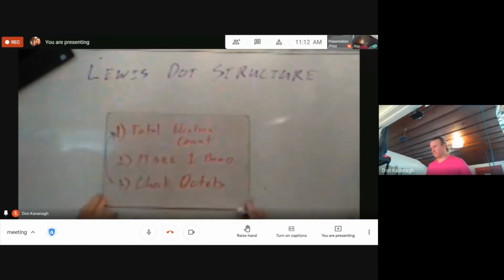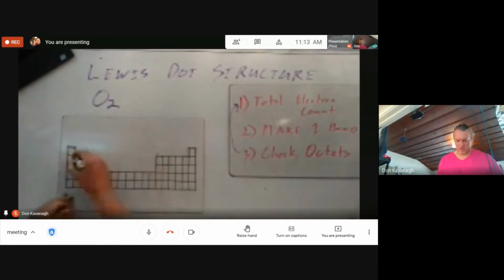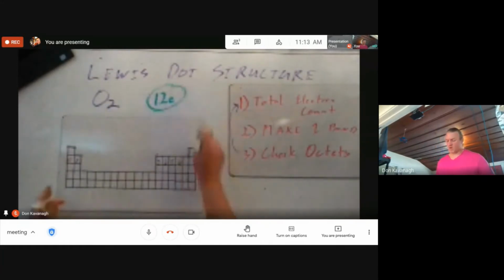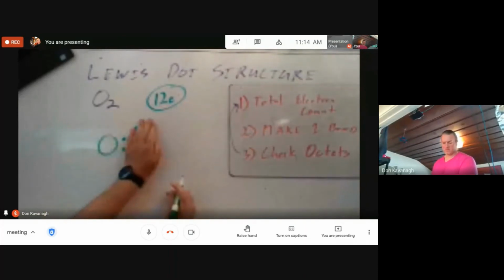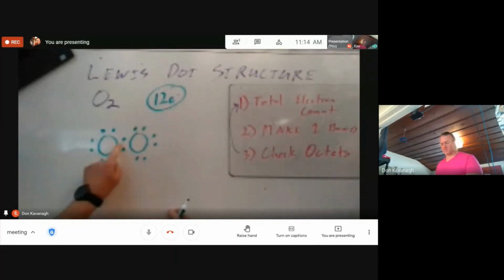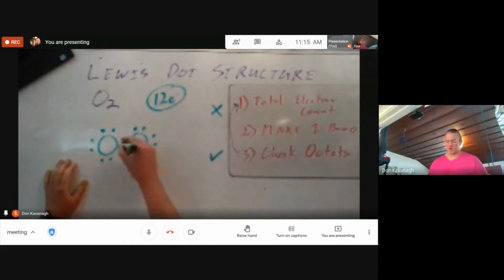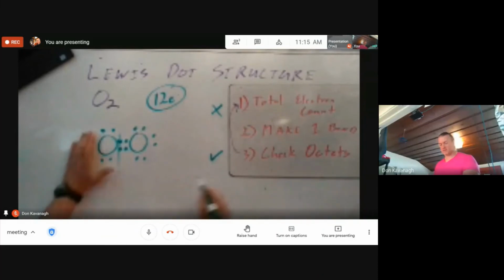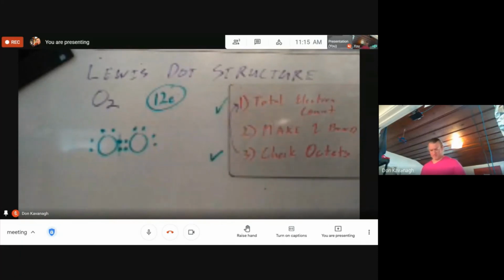Lewis Dot Structure Oxygen